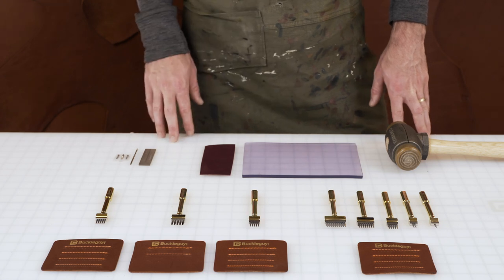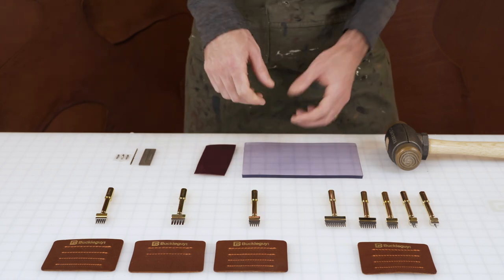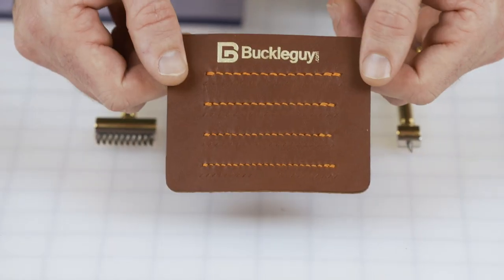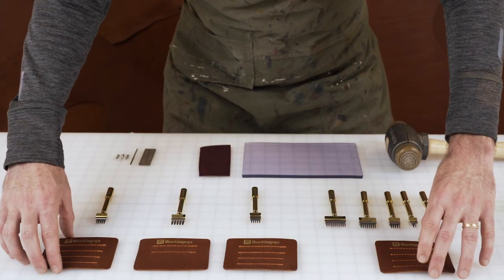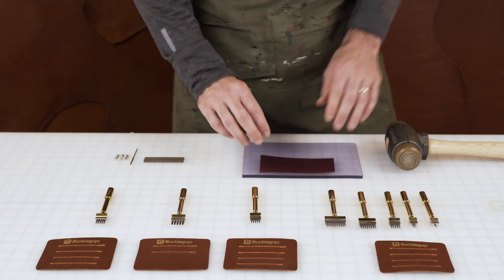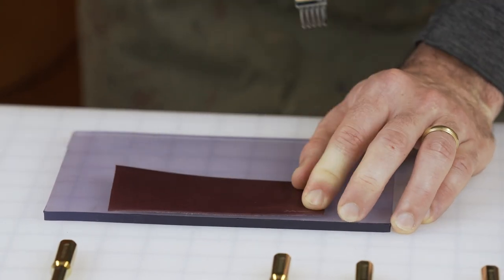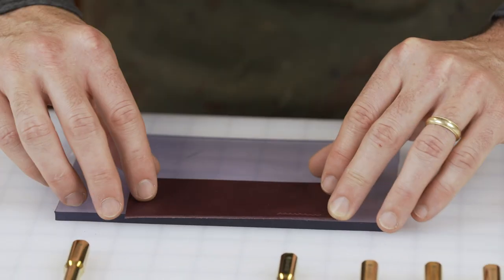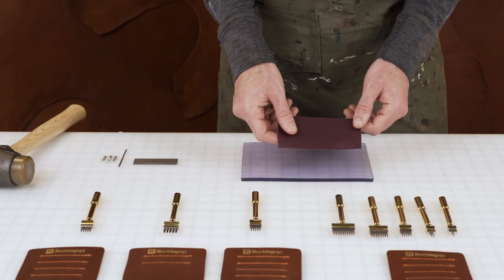How to Use Pricking Irons - Sinabroks Product Review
Overview of pricking irons from Sinabroks and how pricking irons work. Use pricking irons to prepare the holes for hand stitching leather techniques like saddle stitching leather.

Pricking irons cut slits or pricks through the leather. The different options are based on the shape and direction of the cuts, which determines the length and direction of the stitches.

You can choose the distance between the teeth depending on how tight or wide you want the stitches to be. You can also choose how many teeth you want depending on the application and scale of your project.

Leather workers use pricking irons when making leather belts, leather wallets, leather handbags, leather dog collars, leather garments, and many other handmade leather goods.

Made in South Korea, Sinabroks pricking irons are top-of-the-line tools due to their fine materials and craftsmanship. They all have hand-polished teeth for precision cuts and smooth entry and exit. We recommend using vinyl pricking pads to protect the teeth instead of a standard cutting board.

Buckleguy is a 1-stop shop for leather craft materials, including brass hardware, tools, leather care supplies, and leather from leading tanneries across the world.